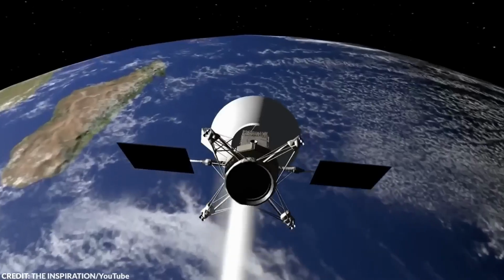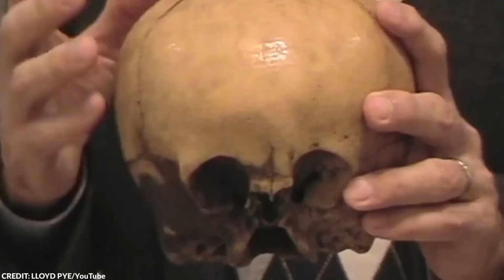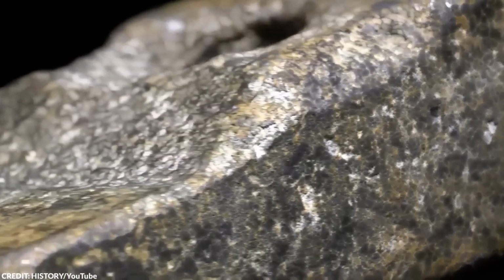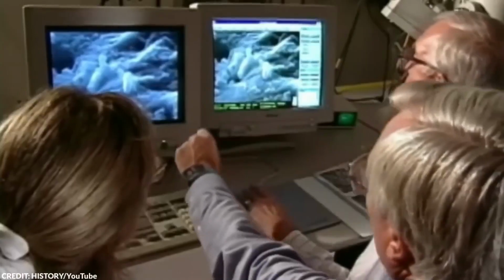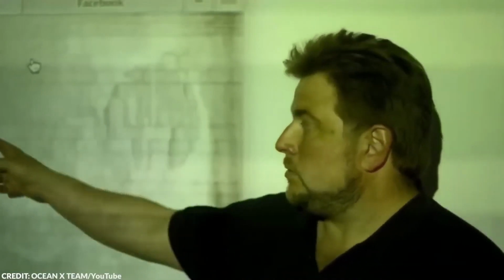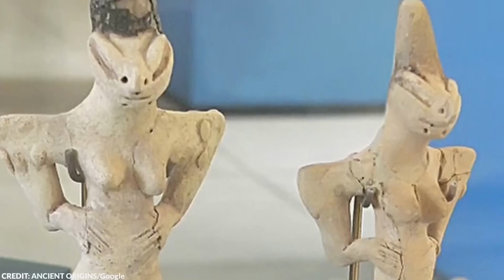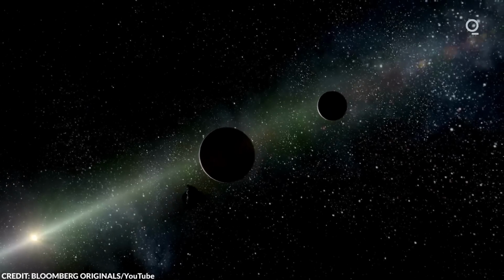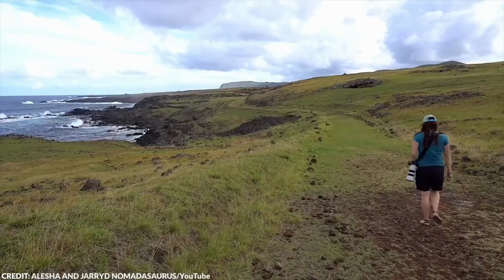20 Concerning Objects That Are Not From This Planet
"20 Concerning Objects That Are Not From This Planet" unveils a captivating exploration into the mysterious and often unsettling world of extraterrestrial artifacts. This documentary-style video delves deep into the discovery of 20 objects that, upon rigorous examination, appear not to originate from Earth. Spanning from ancient relics that defy human history to modern-day findings that challenge our understanding of the universe, each object presents a compelling case for the existence of alien life and its potential interaction with our planet. Featuring expert analysis, scientific investigation, and a touch of mystery, this video is perfect for those fascinated by the unexplained, believers in the extraterrestrial, and enthusiasts of documentary films seeking to uncover the truth behind these otherworldly objects. Subscribe to journey through the enigma of aliens and their artifacts, and share this video to dive into the debate about what these 20 concerning objects reveal about our place in the cosmos.

Archeologists and scientists have discovered a lot of bizarre things on this planet, but sometimes, they discover things that are literally out of this world.

From alleged alien artifacts to a bizarre satellite in space, here are 20 concerning objects that are not from this planet

We will solve your issue within few hours